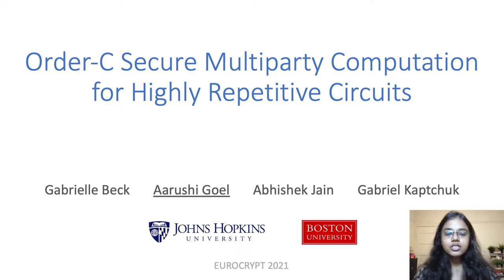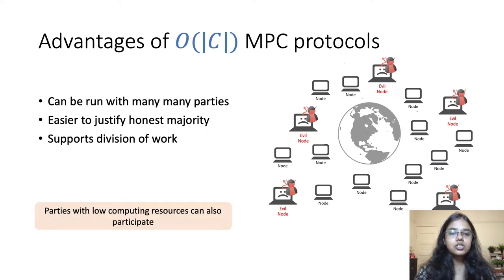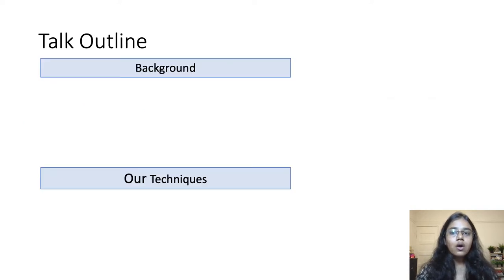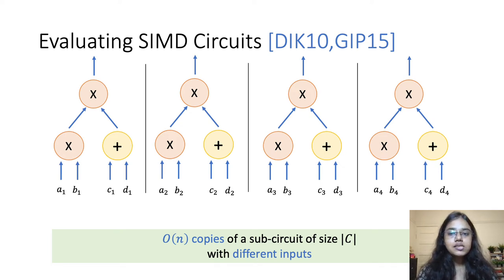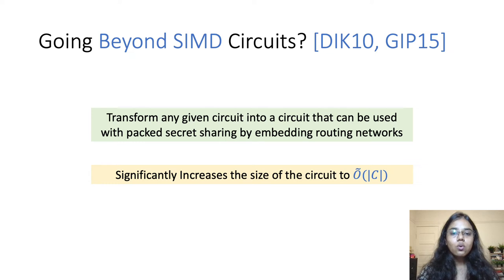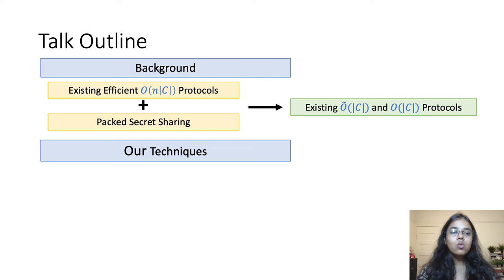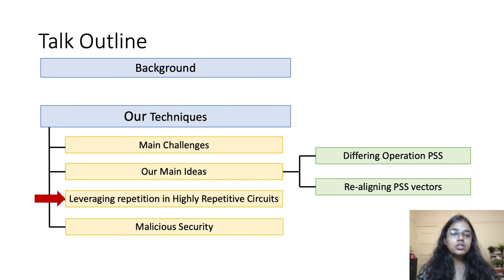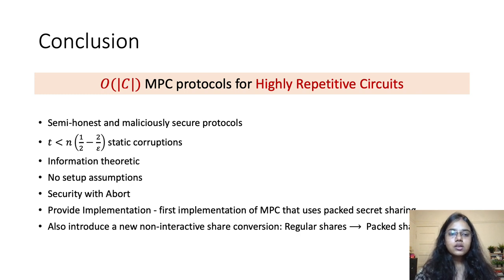Order-C Secure Multiparty Computation for Highly Repetitive Circuits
Paper by Gabrielle Beck, Aarushi Goel, Abhishek Jain, Gabriel Kaptchuk presented at Eurocrypt 2021